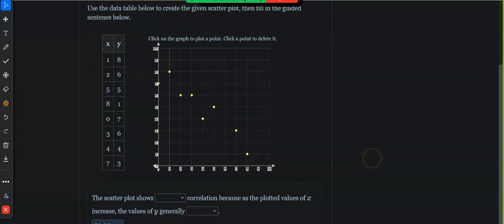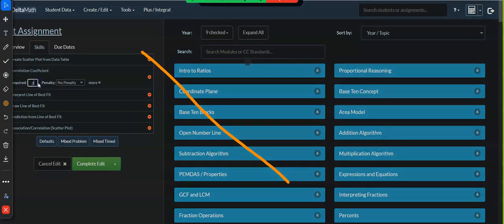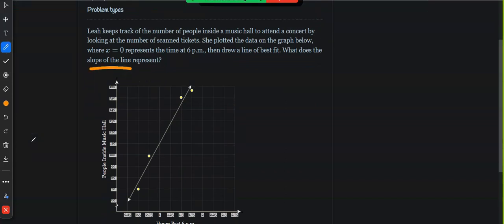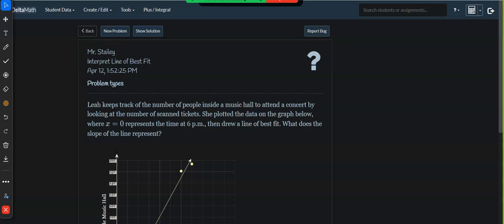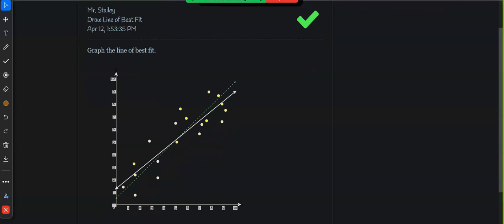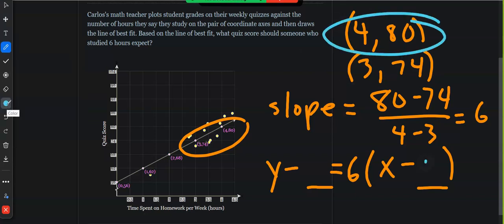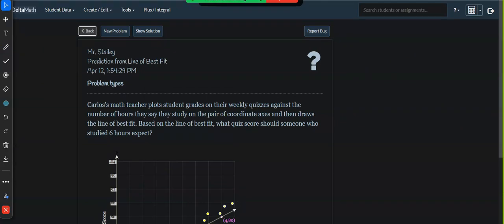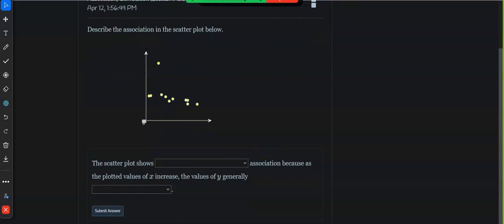11.7 Correlation and Regression Examples